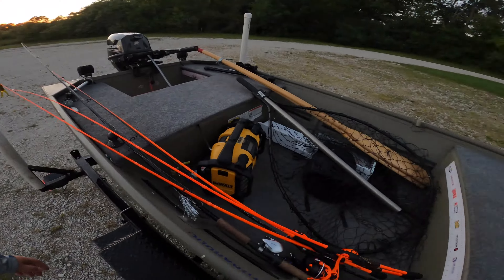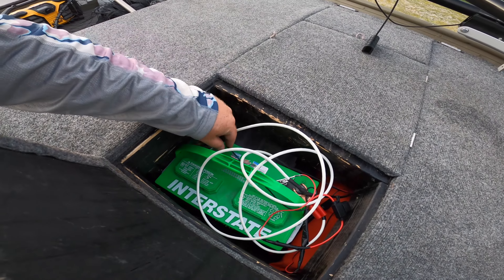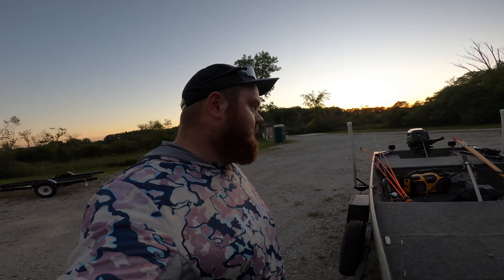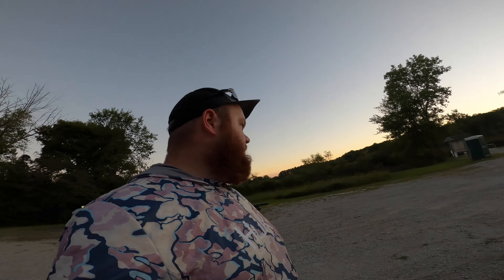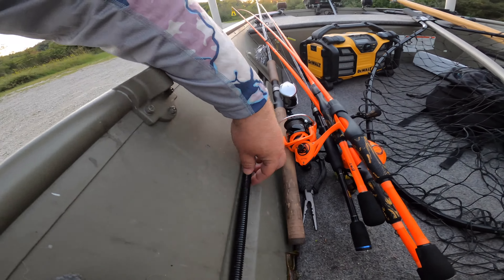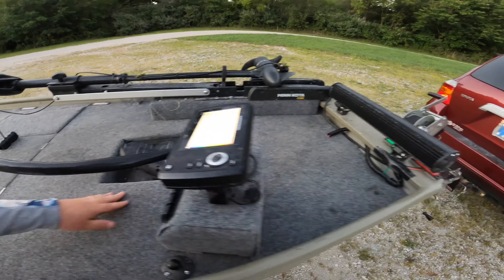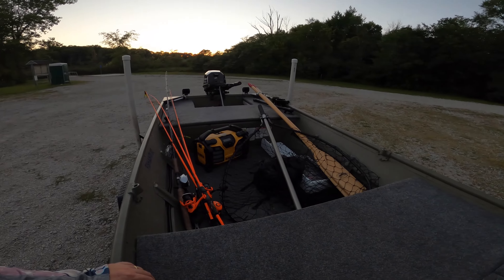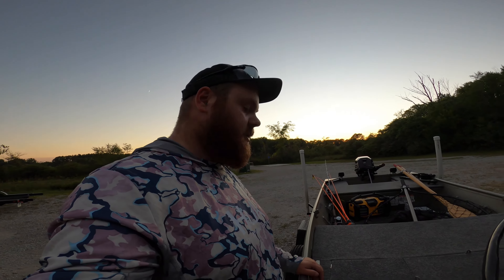Lightbars Added to the Jon Boat to Bass Boat Conversion!!!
Lights added to the jon boat for nighttime fishing! Exciting times!